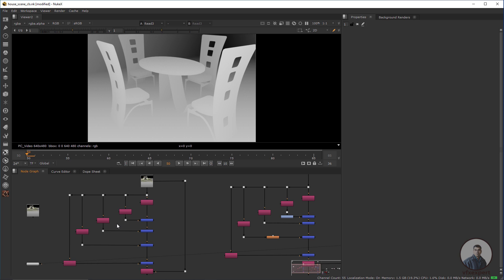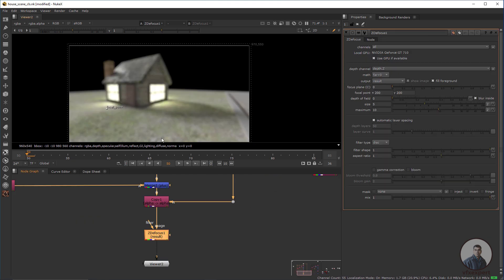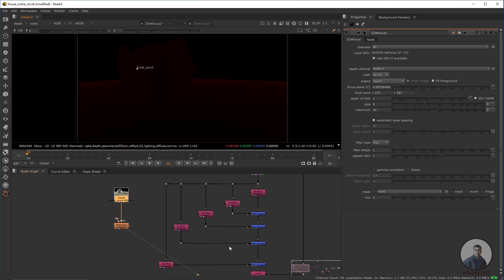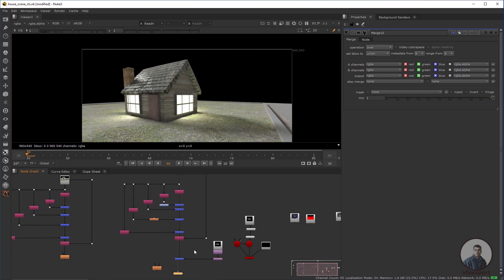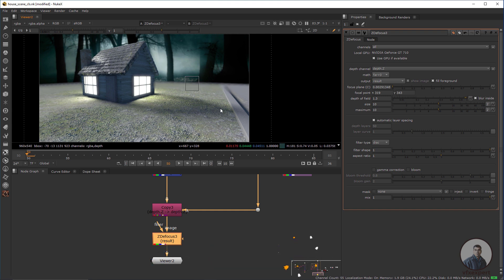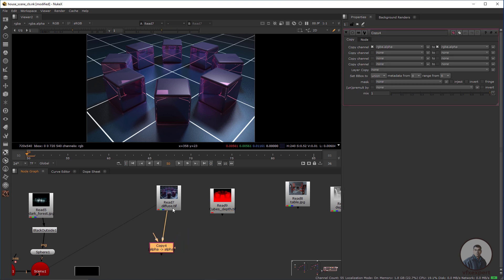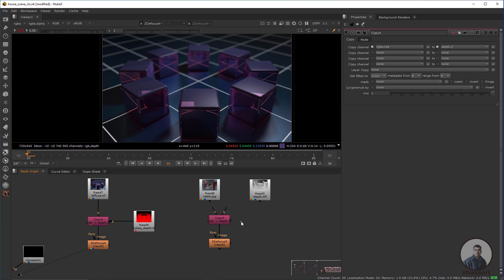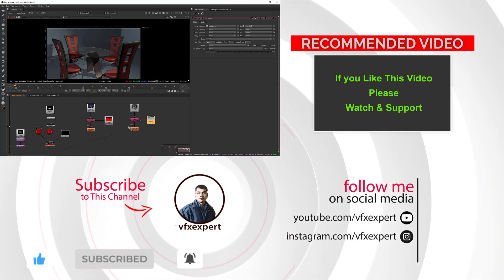how to use z depth pass in nuke | z depth pass compositing in nuke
how to use z depth pass in nuke | Z depth pass compositing in nuke - In this video we will see how to use z depth pass in nuke with multiple examples